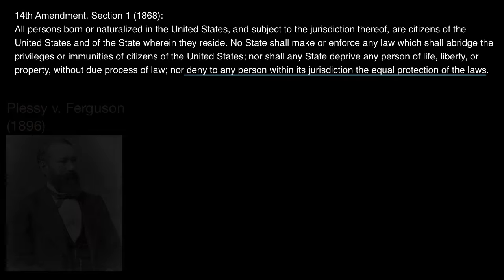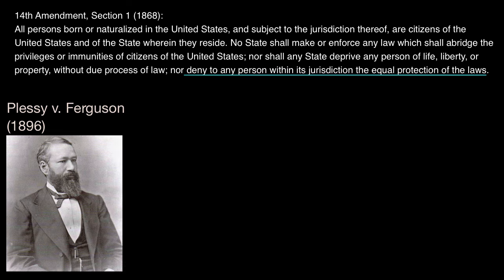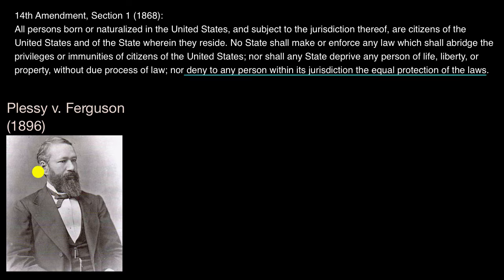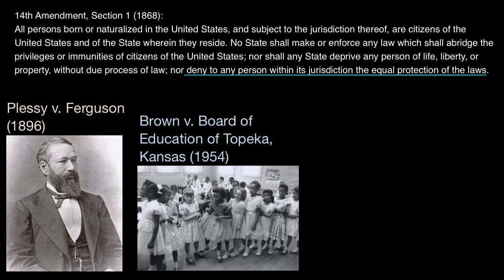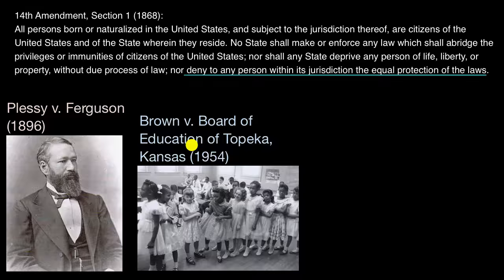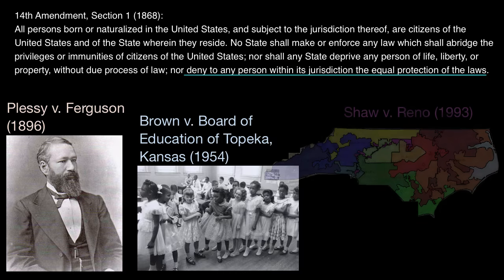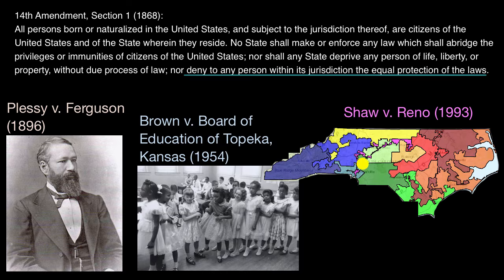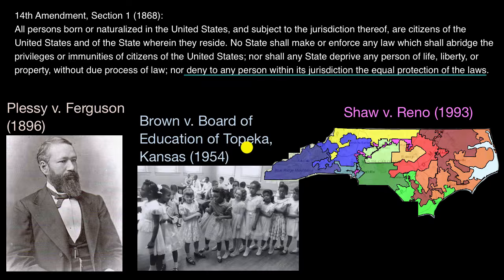Rulings on majority and minority rights by the Supreme Court | Khan Academy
Courses on Khan Academy are always 100% free. Start practicing—and saving your progress—now

How the United States Supreme Court has at times allowed the restriction of the civil rights of minority groups and at other times has protected those rights. Plessy v. Ferguson, Brown v. Board of Education and Shaw v. Reno.